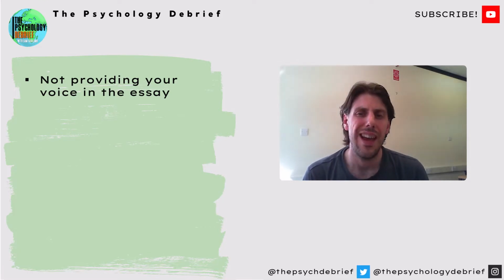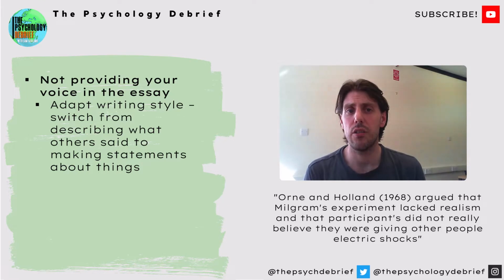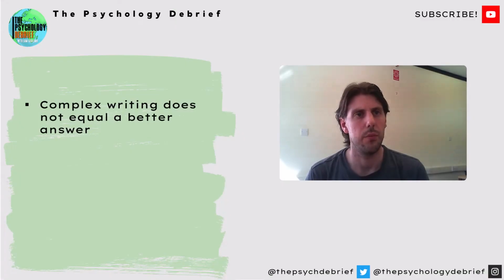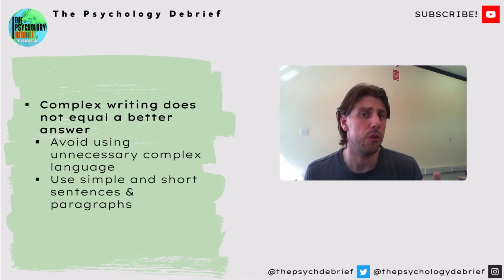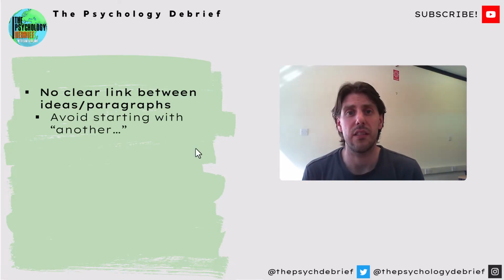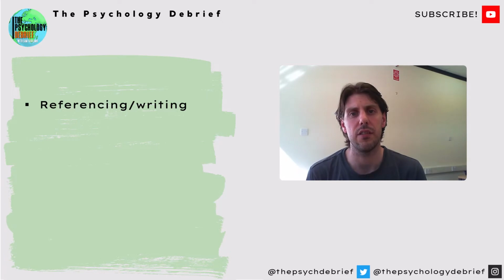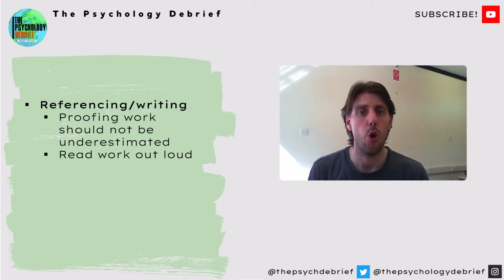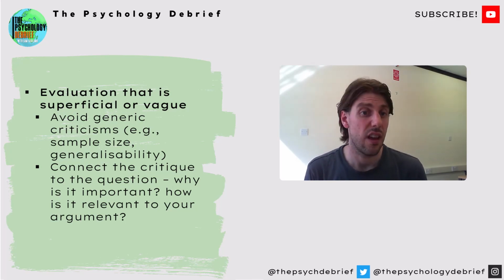Academic Support | Common Essay Mistakes (as revealed by your markers!)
In this video, Dr. Sam Fairlamb discusses common essay mistakes as revealed by markers and how to avoid them

Producer & Editors: Eloise Giddens & Saw Pei Qi